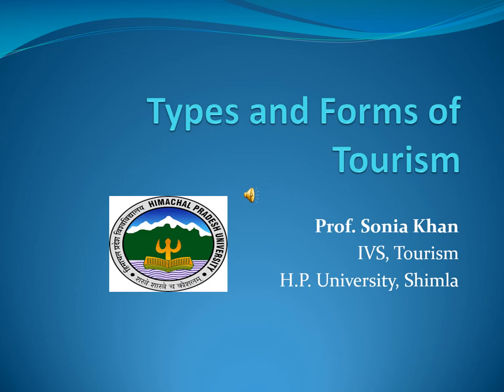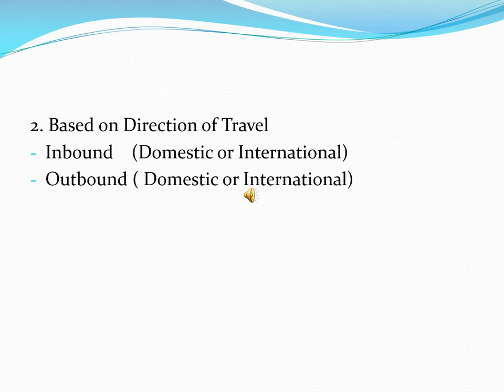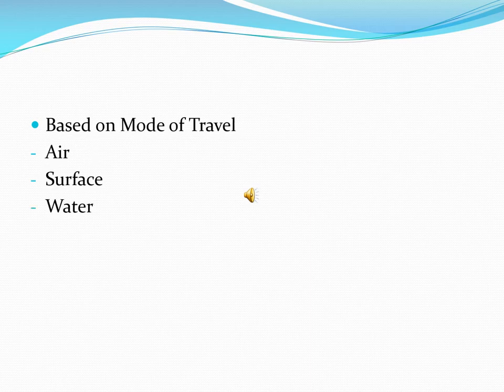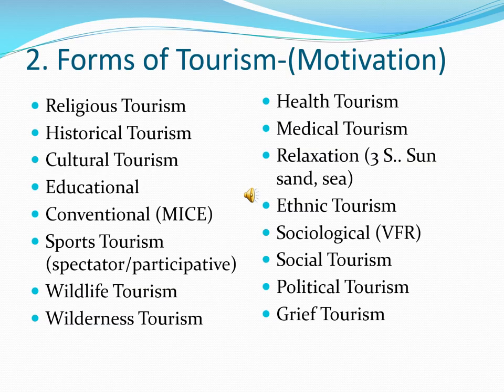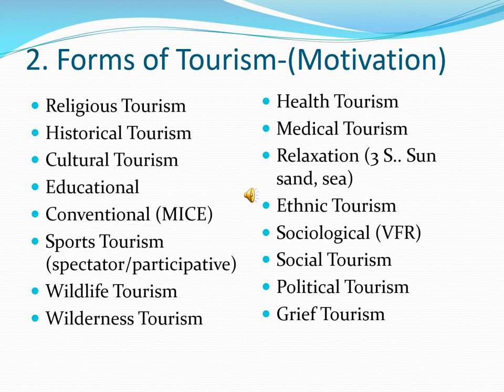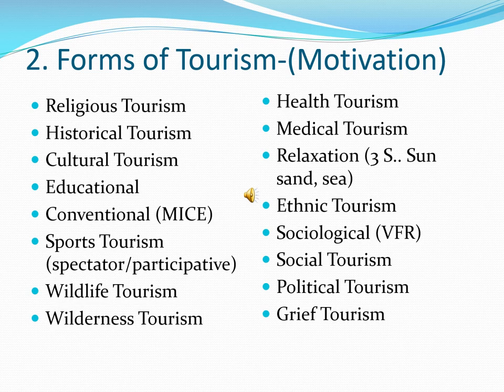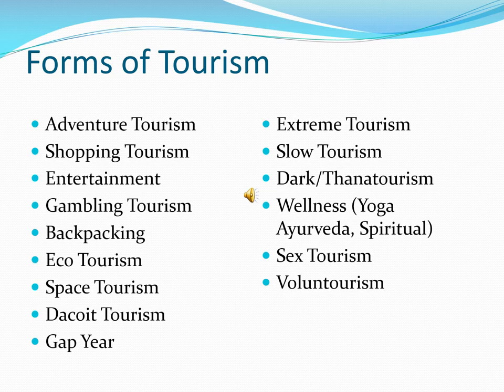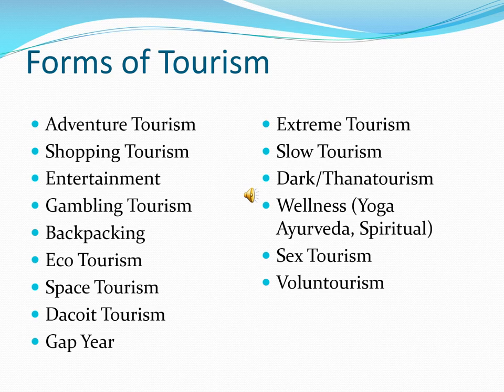Types and forms of tourism by Prof. Sonia Khan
This video clarifies and explains the line between Types and Forms of tourism.